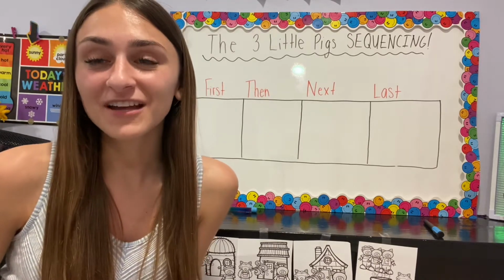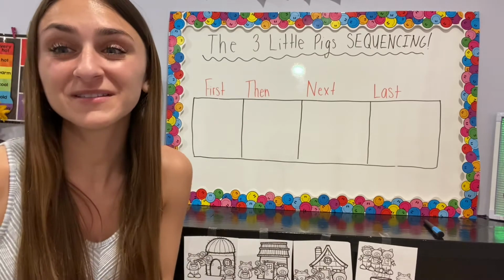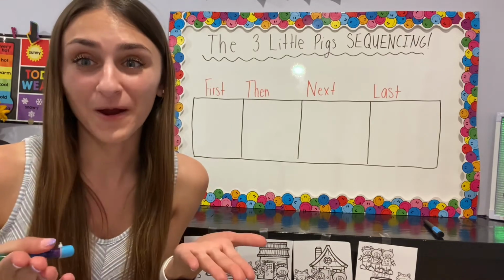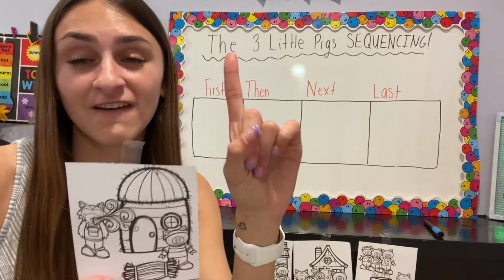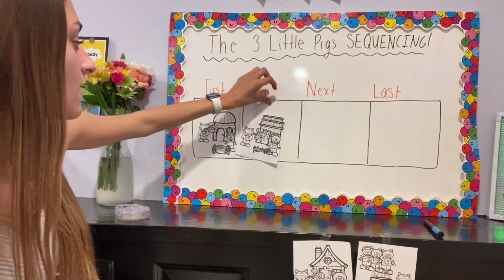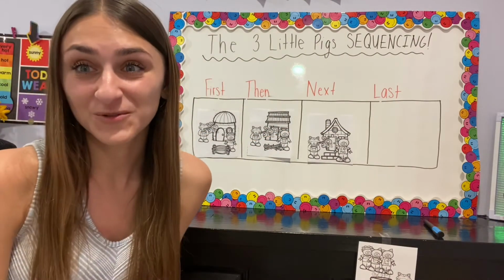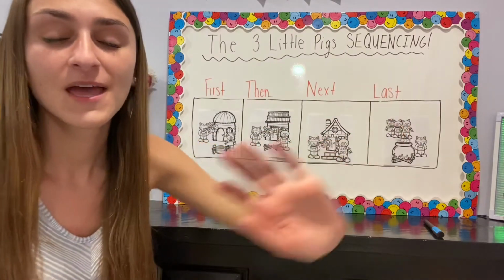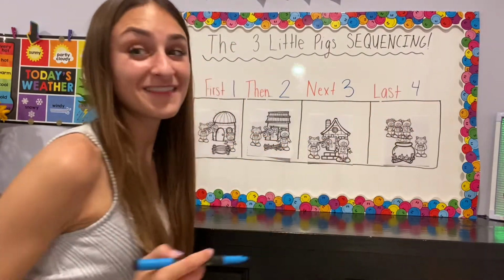The 3 Little Pigs SEQUENCING!